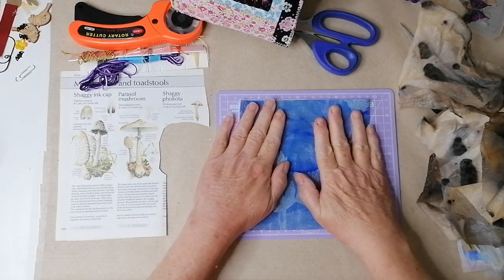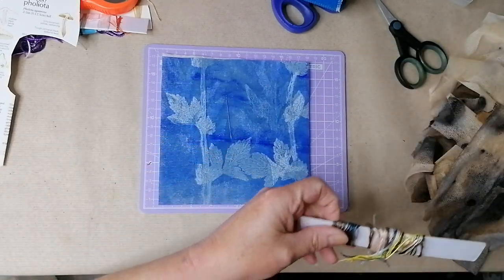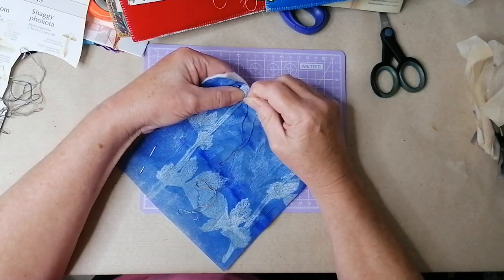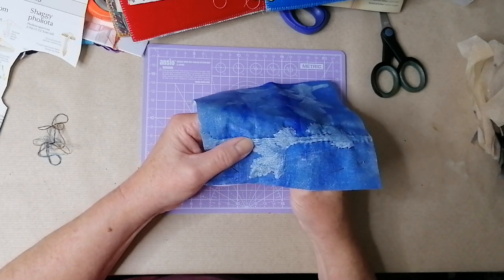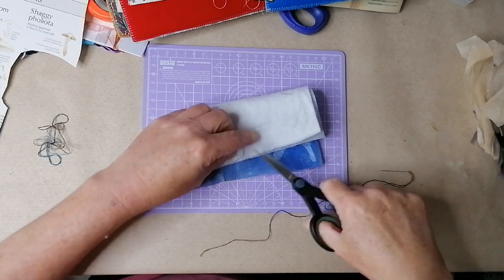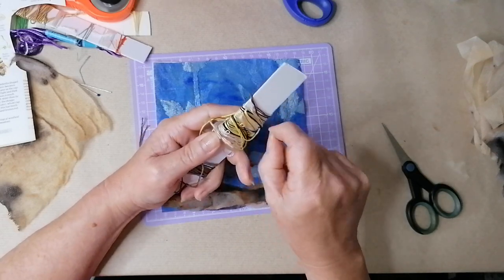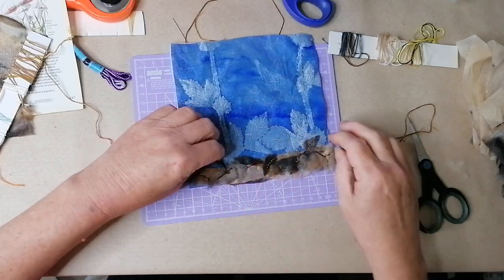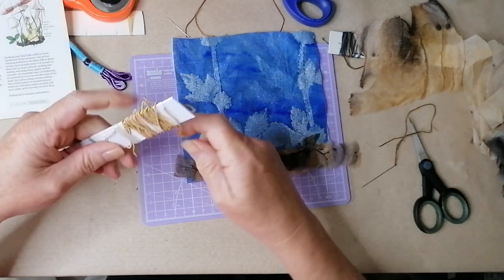roxysjournalofstitchery - starting my mushroom page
Using another part of my faux cyanatope fabric for the background and some grungy dyed mesh fabric for the woodland floor, stitches are simple, running stitch, large straight stitch fit sticks and some fly stitch for the ends of the twigs/ sticks.